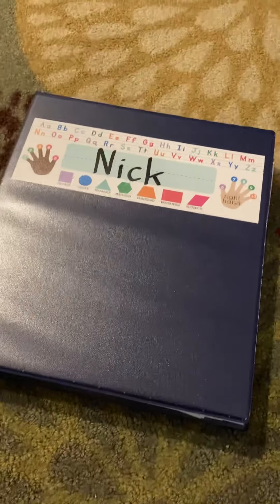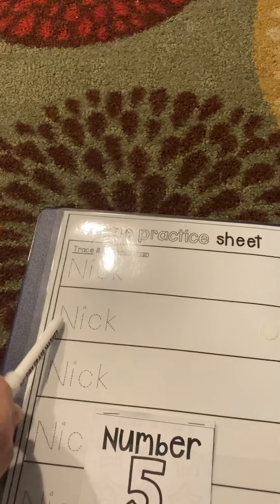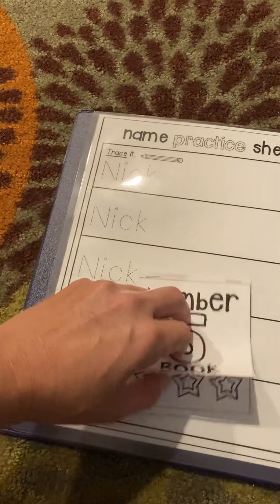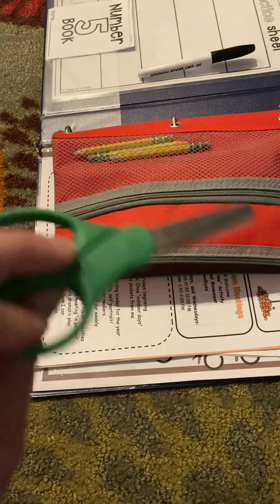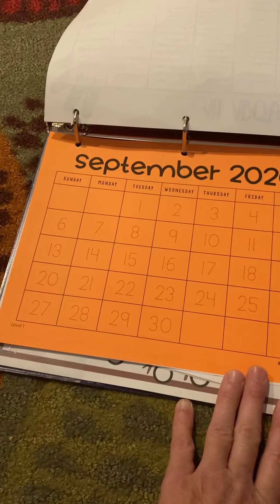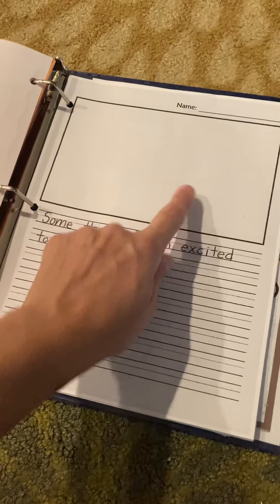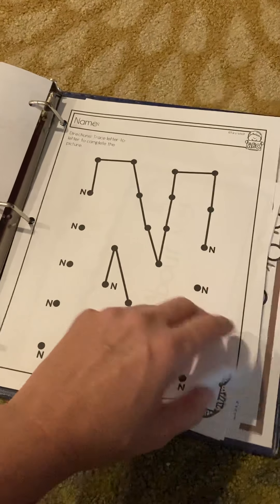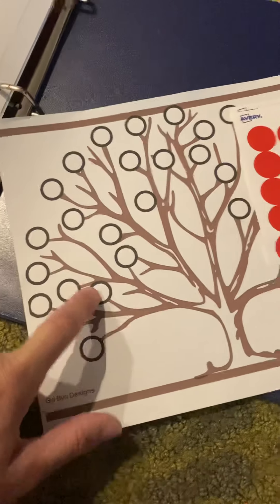September 13, 2020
The Ins and Outs of Our Writing Binders